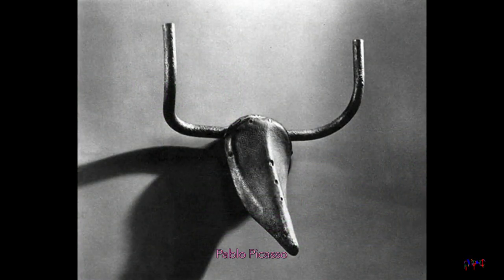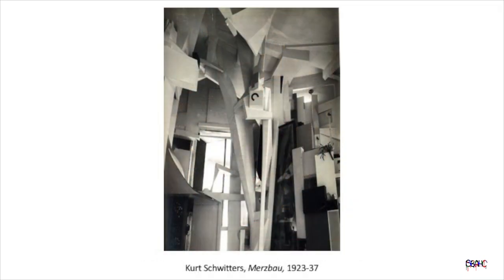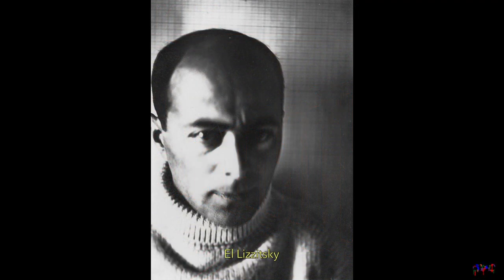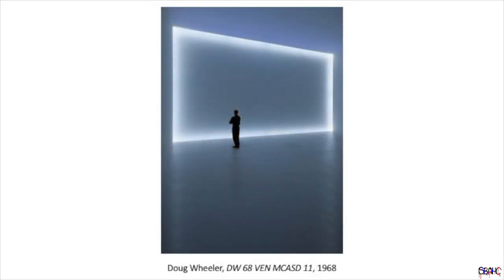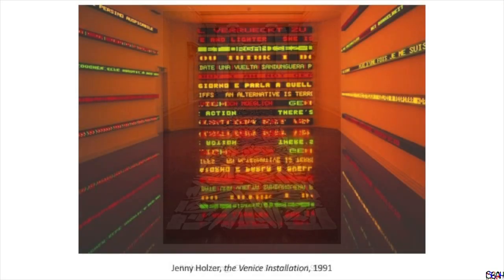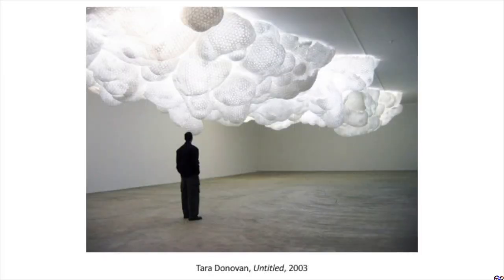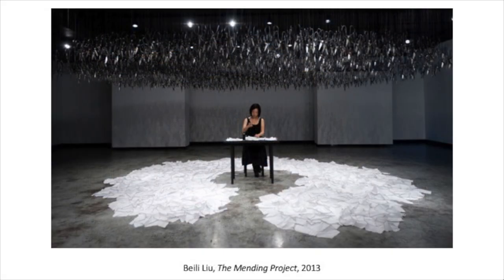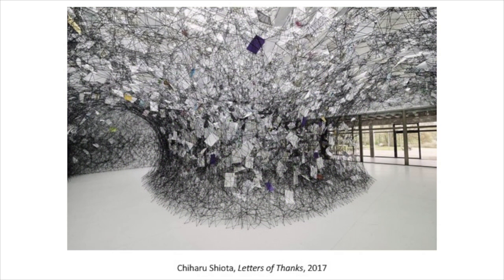Art Beyond Walls, part 1- installation art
This video introduces and gives a brief survey of some installation art.